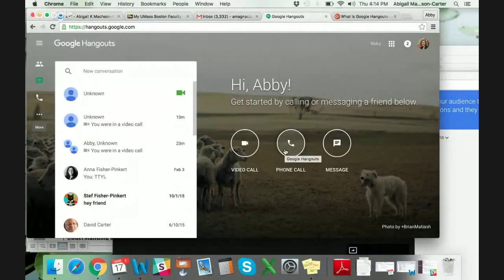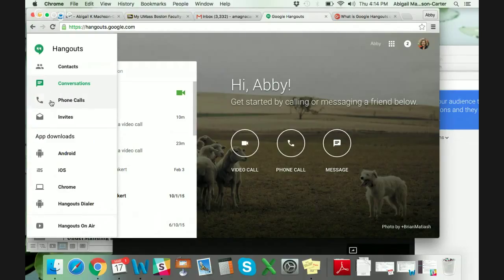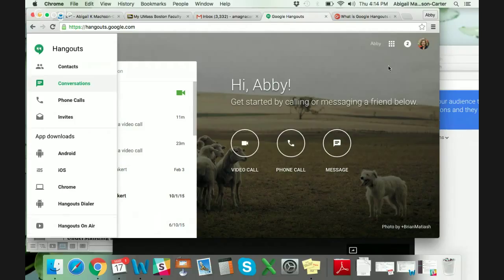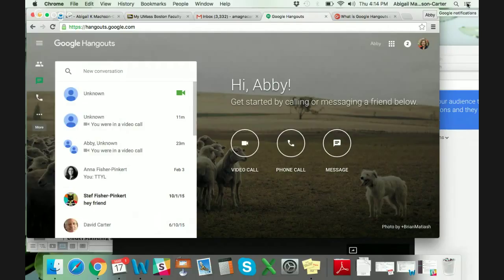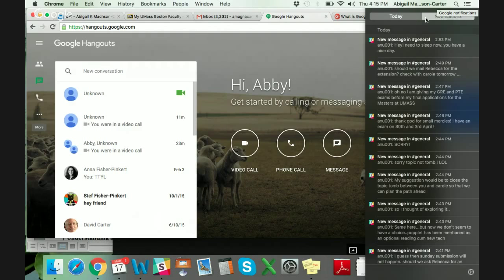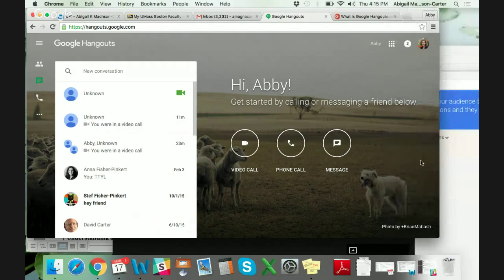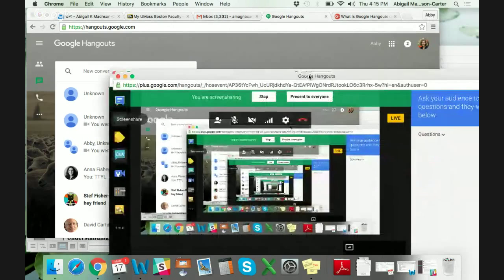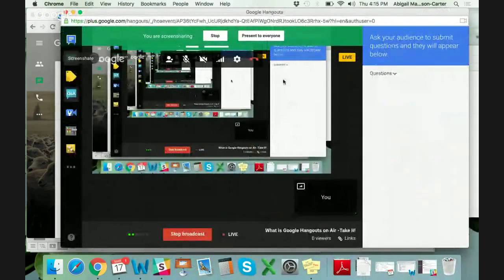What is Google Hangouts on Air -Take II!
My second attempt to record a intro to Google Hangouts on Air